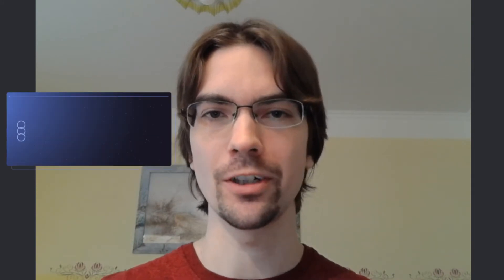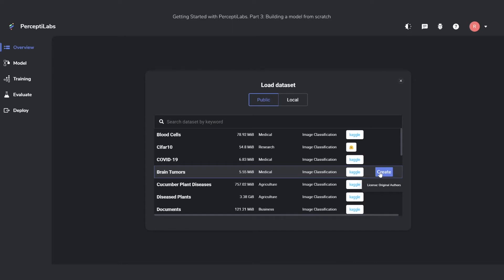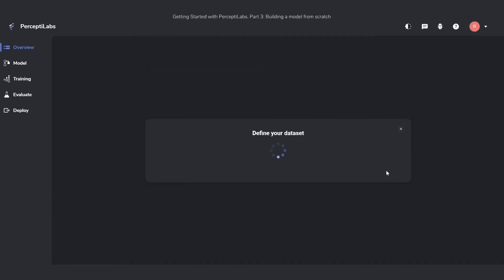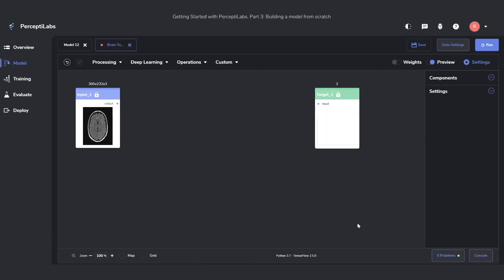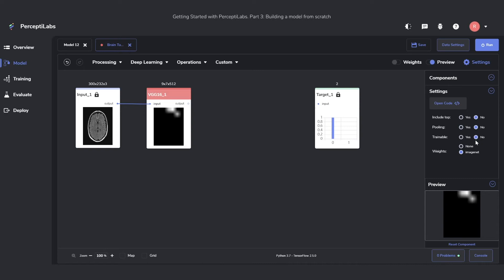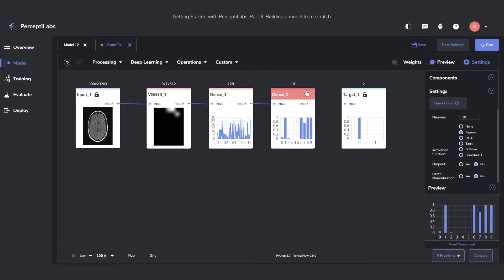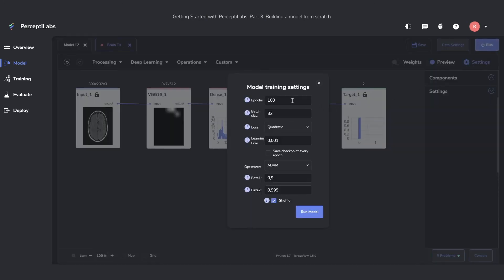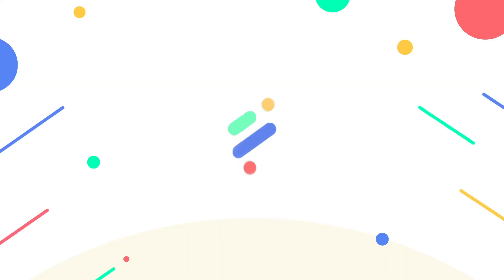Getting started with PerceptiLabs. Part 3: Building a model from scratch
Robert Lundberg, CTO and Co-founder of PerceptiLabs builds a model from scratch.